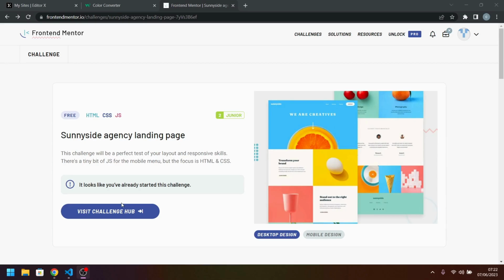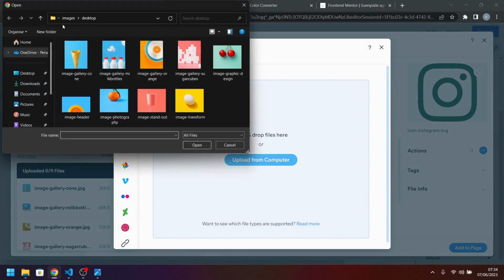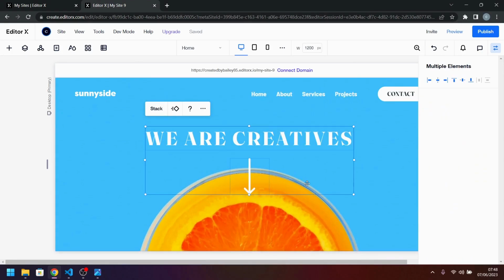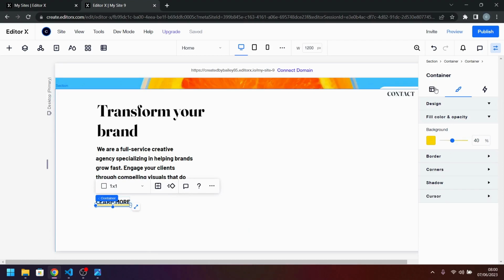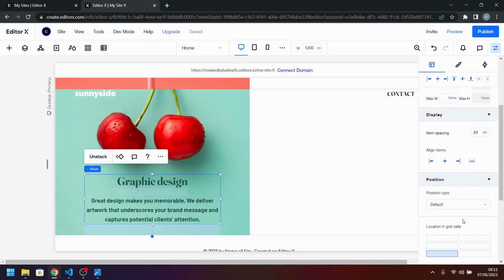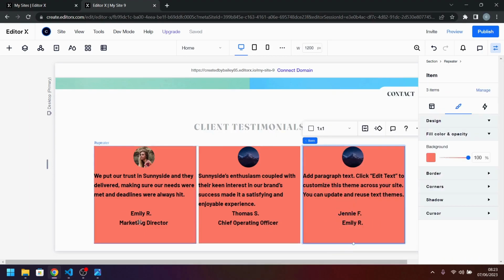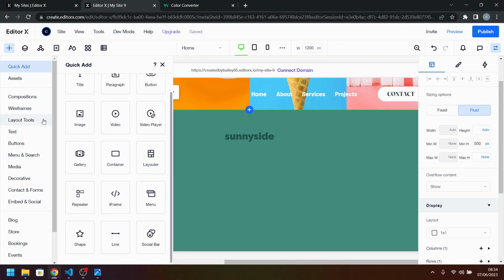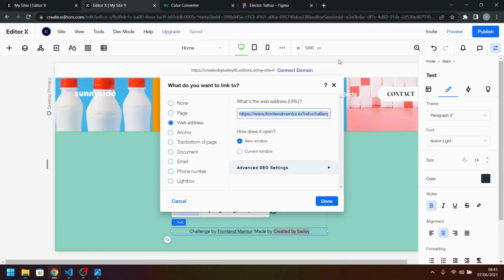Frontend Mentor Sunnyside Agency Challenge with Editor X (Part 1)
Welcome to Part 1 of the Frontend Mentor Sunnyside Agency Challenge with Editor X! In this video, we dive into the exciting world of frontend development as we tackle the Sunnyside Agency Landing Page Challenge.

Sorry the link isn't here yet, YouTube won't let me post links. If you search for Frontend Mentor Sunnyside Agency Challenge it should come up. I will add the link as soon as I can.